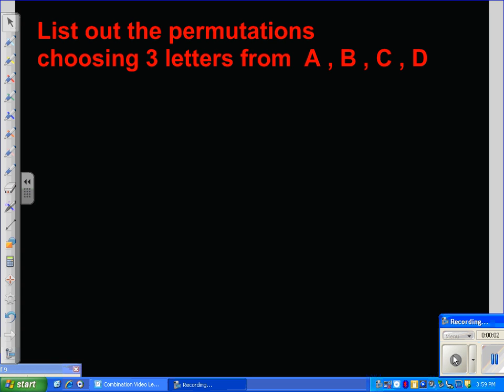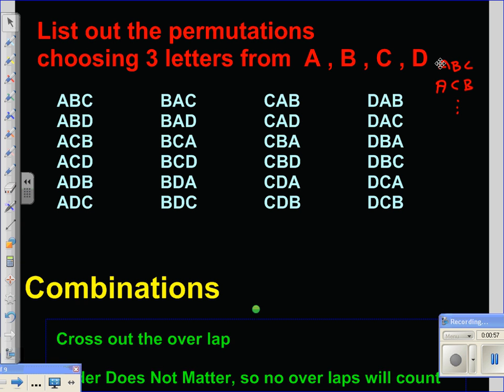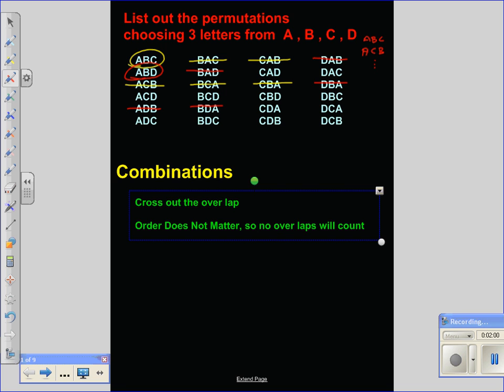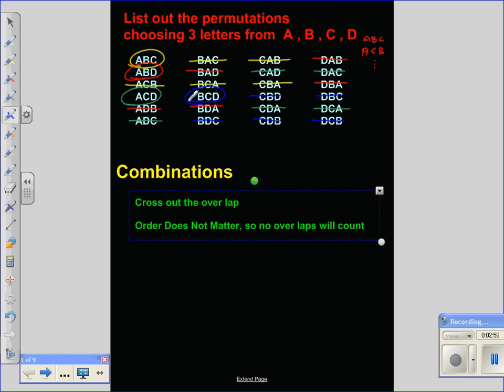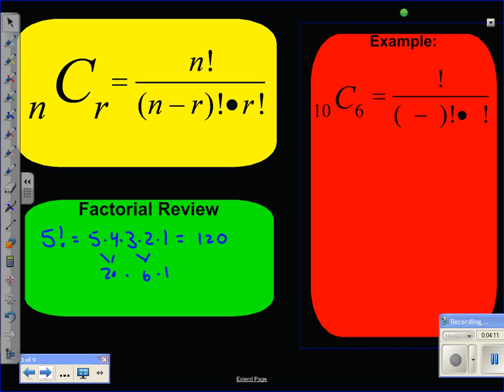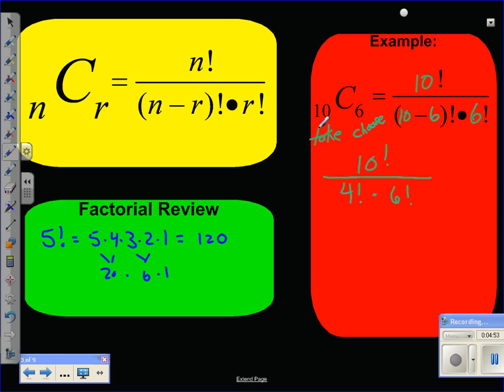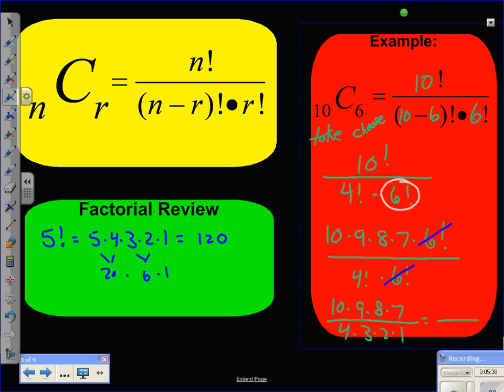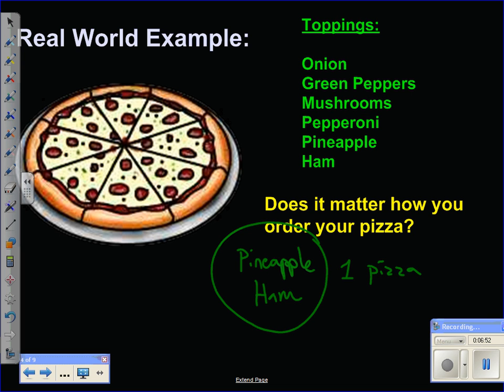combination video lesson